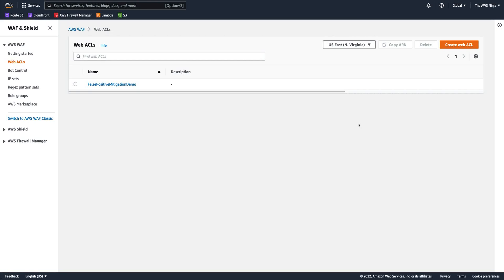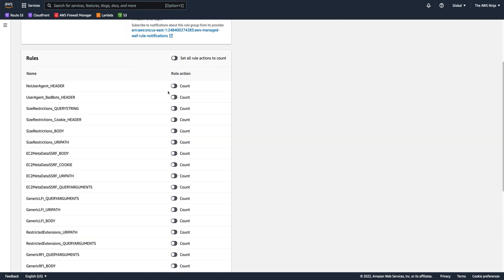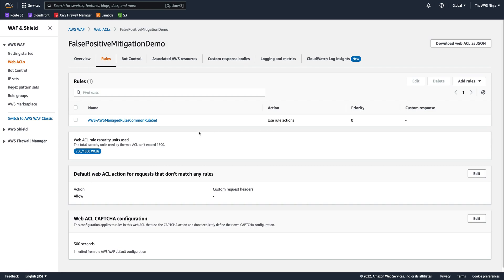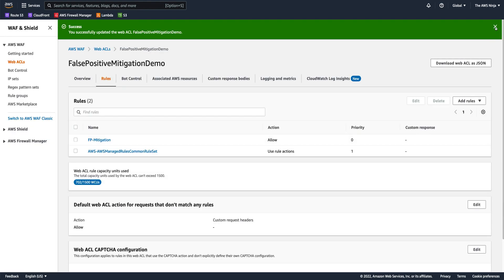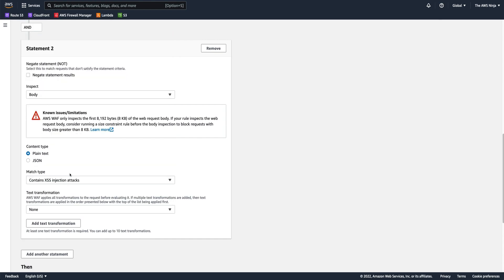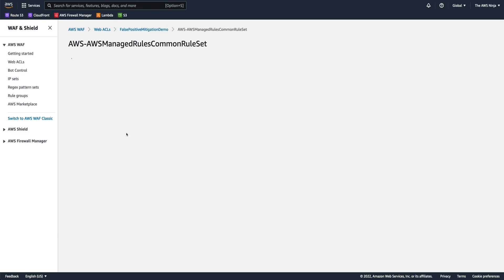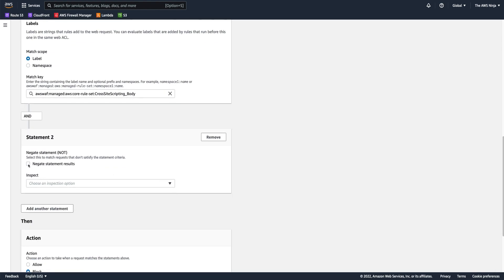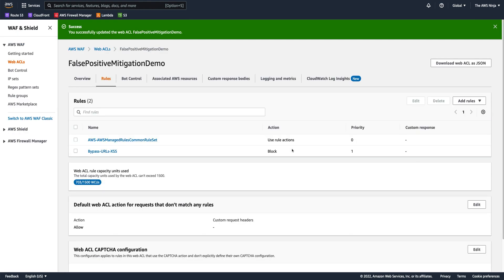False Positive Mitigation Techniques on AWS WAF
This video describes a few ways to mitigate false positives when using AWS WAF.

The most specific ways to avoid false positives would be to use WAF Labels.